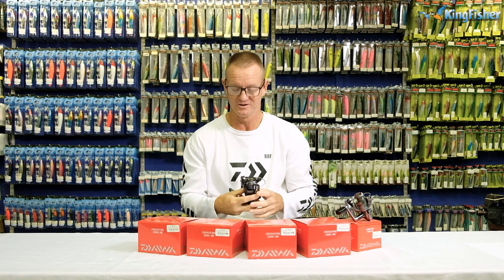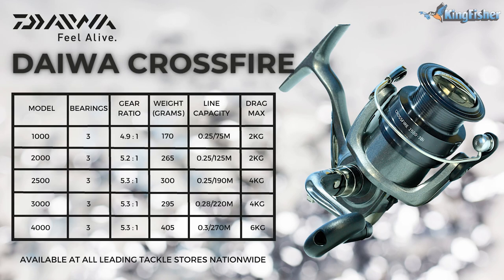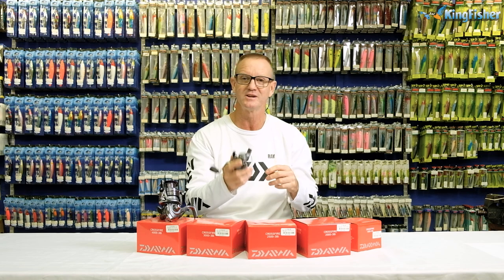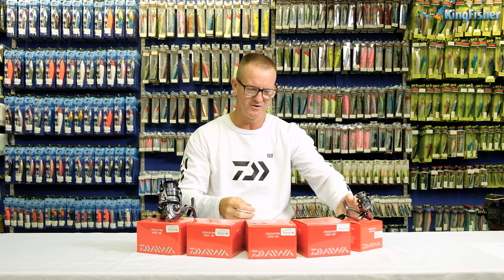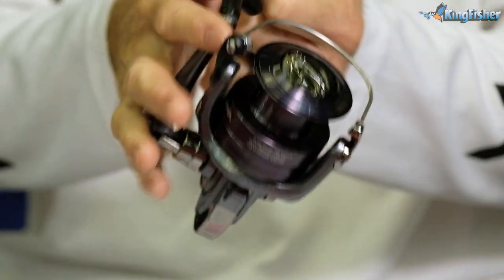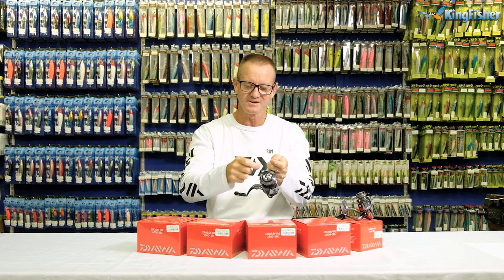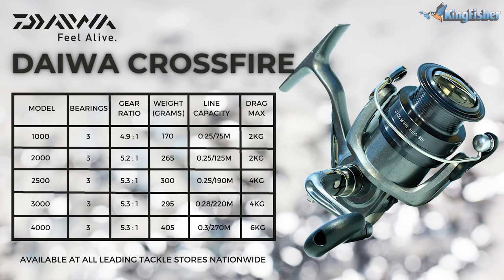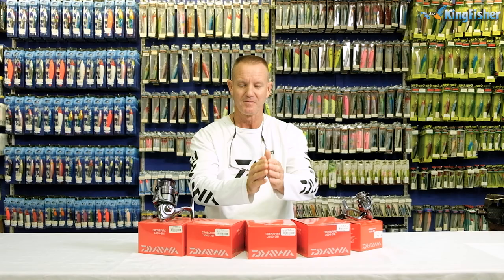Daiwa Crossfire Reel Demo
The Daiwa Crossfire Spinning Reel.

In this video, Ray Thompson shows us the features and benefits of the Daiwa Crossfire spinning reel. They are available in some incredibly small sizes making just about any catch fun!

This reel is available in sizes: 1000, 2000, 2500, 3000 & 4000.